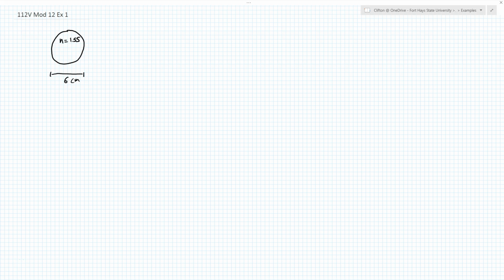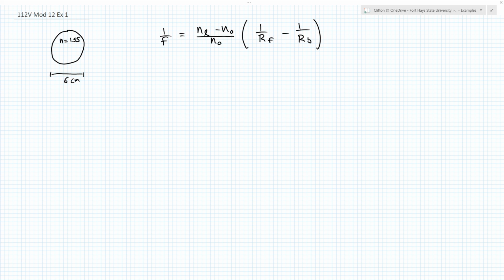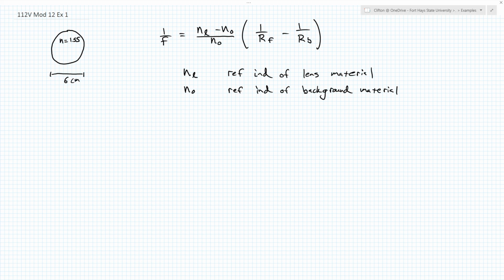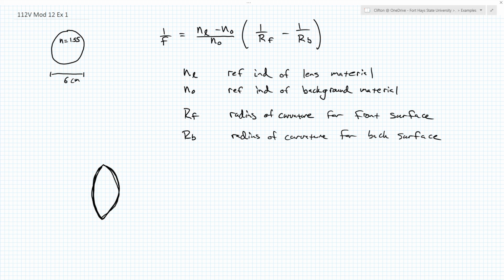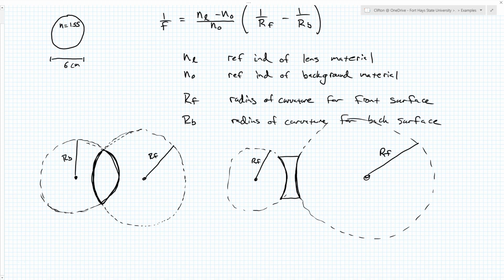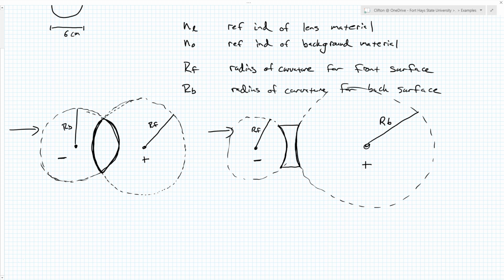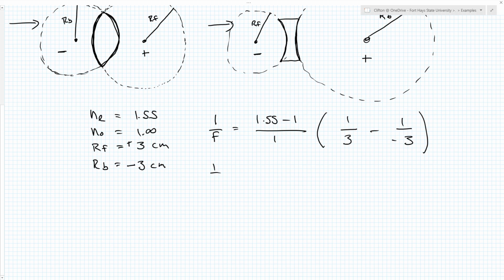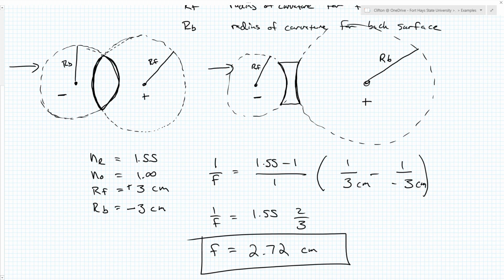112 V Mod 12 Ex 1